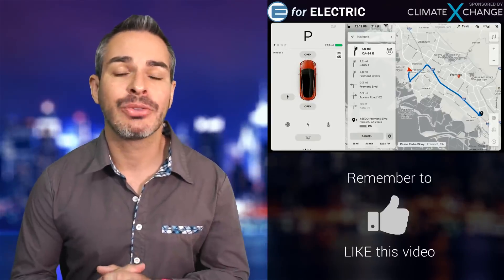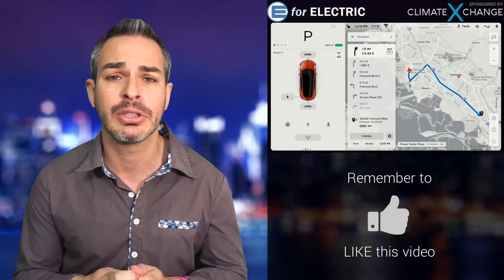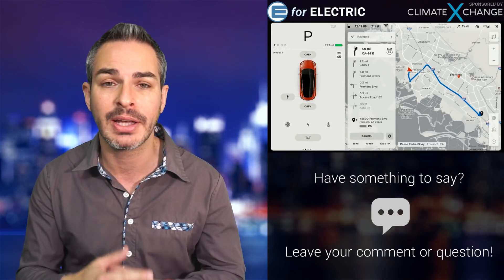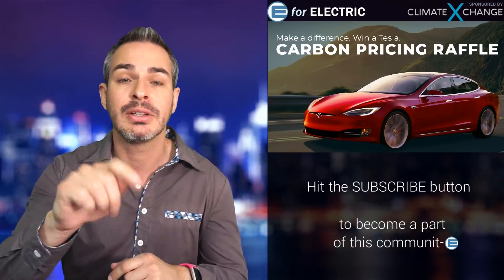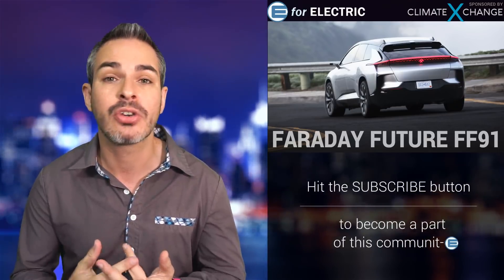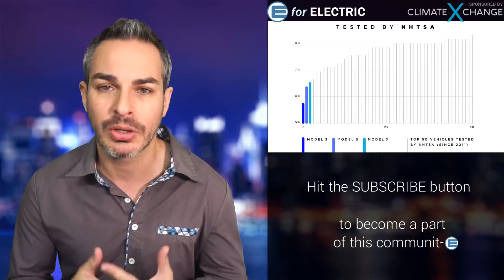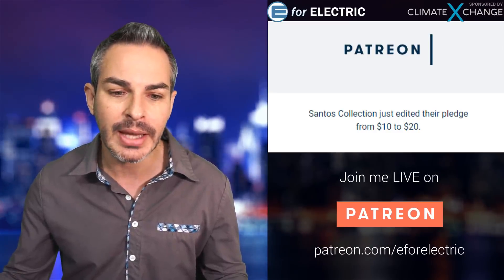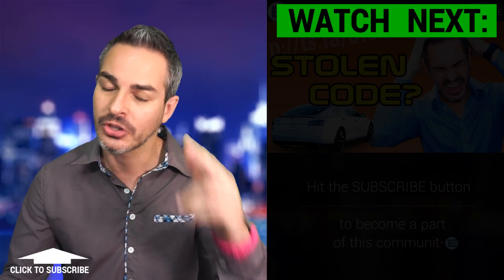Is Tesla Version 9 Software Really That Bad?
Feedback on Tesla's Version 9 software update including dash cam, self driving and split screen is coming in and I'll tell you if Elon Musk was able to deliver to the fans or there is still room for improvement. Let's talk about it as I take your questions and comments during the LIVE stream!

Amazon products EV owners love: